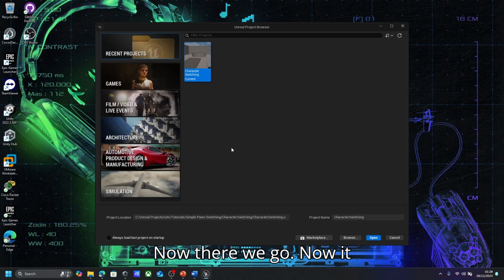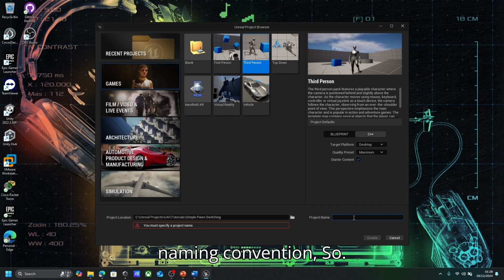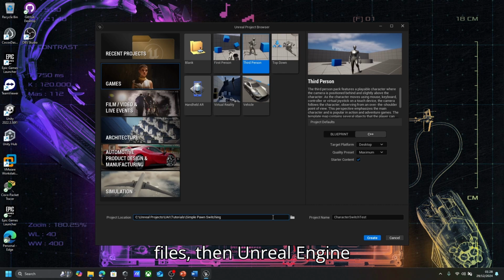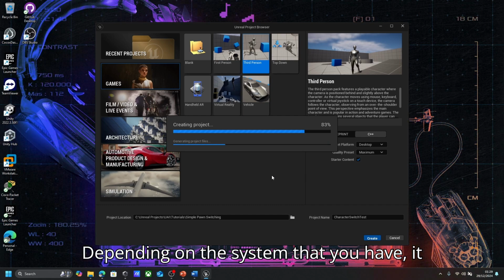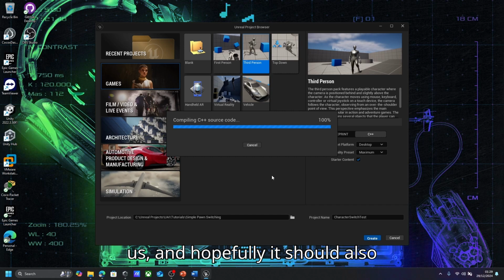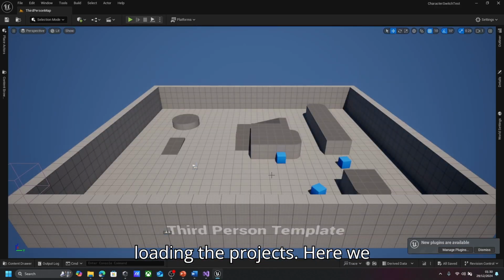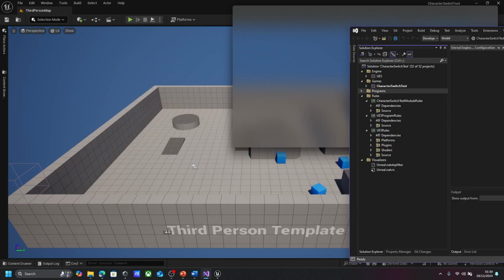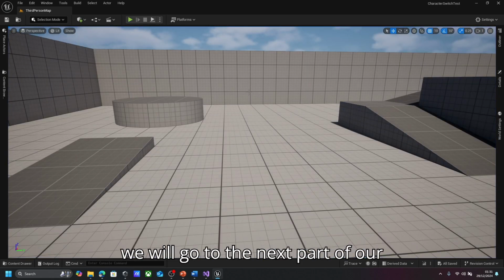Creating The Unreal Project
This video describes how to create a third-person Unreal Engine project to use as a template.